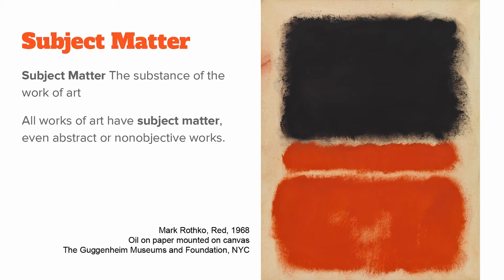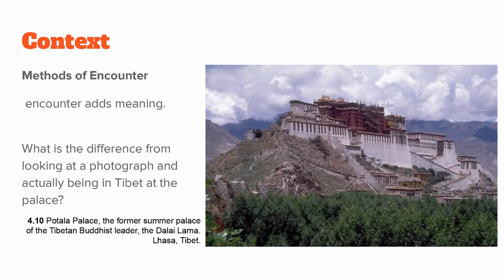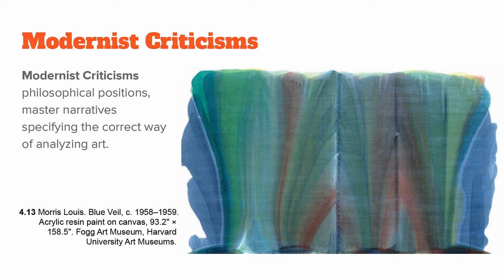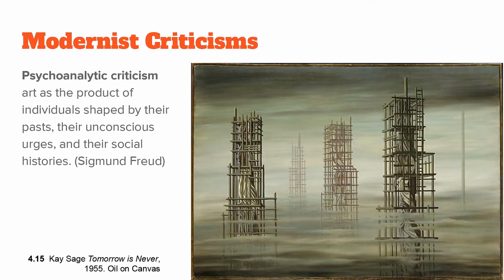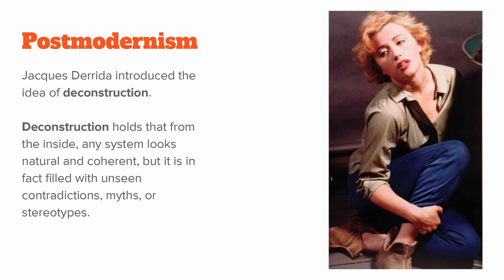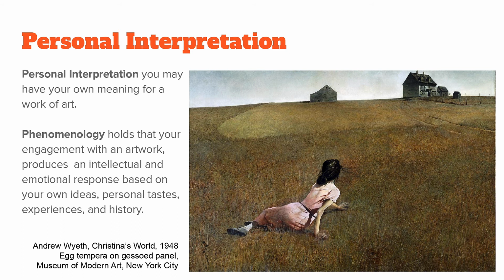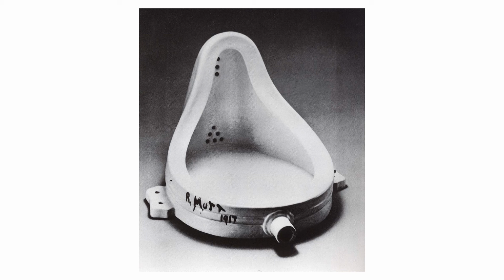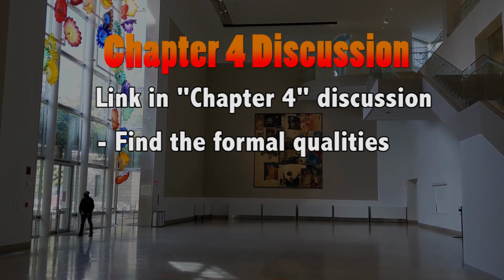ARTS1301 Chapter 4